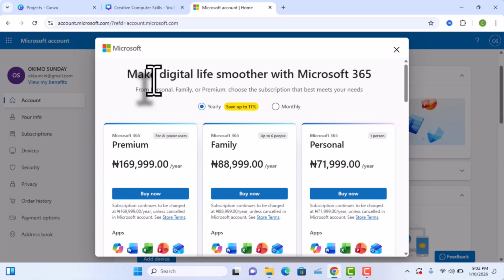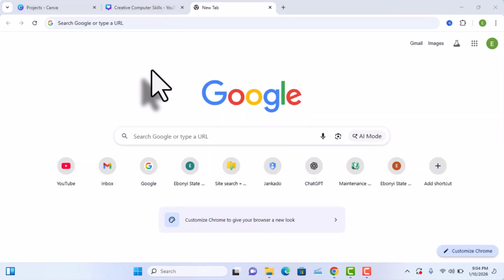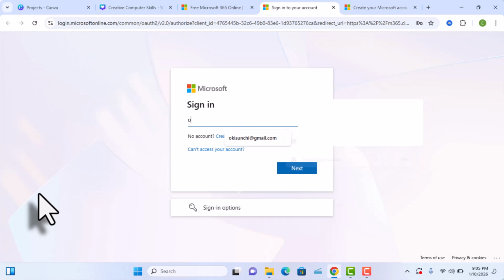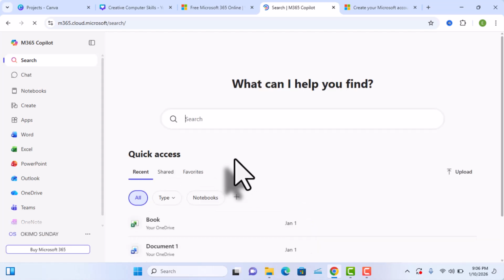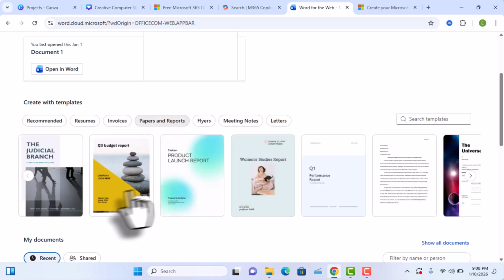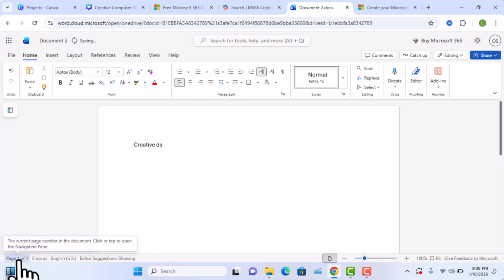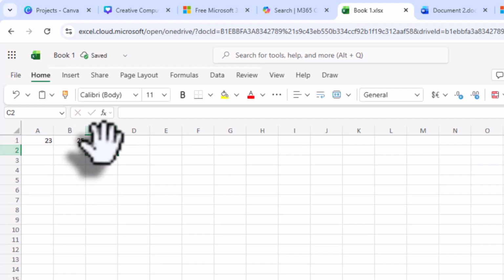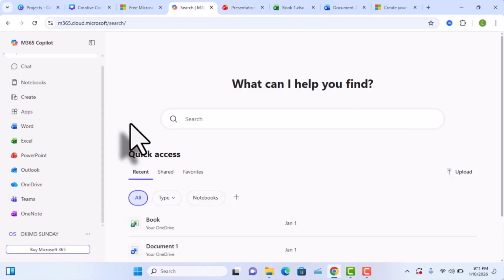How to get Microsoft Office for free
In this video, you will learn how to get Microsoft Office for free.